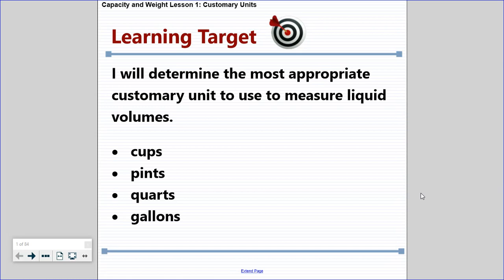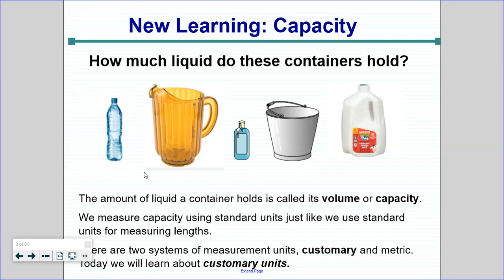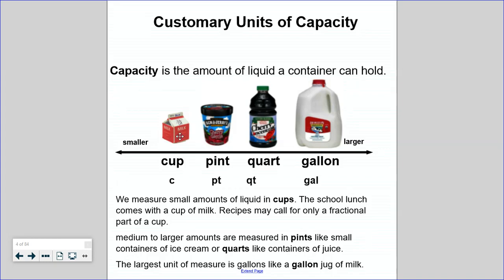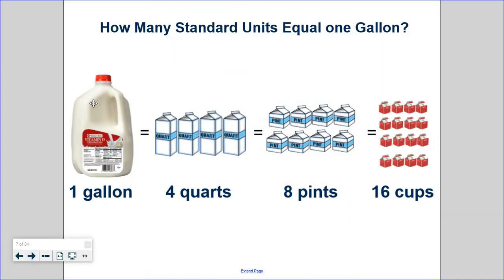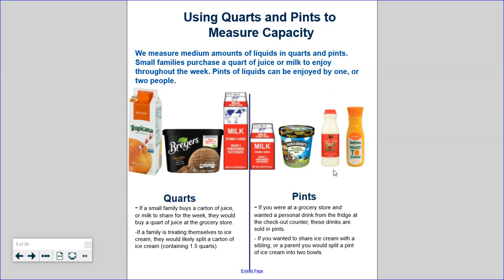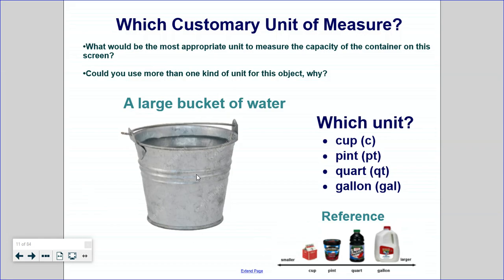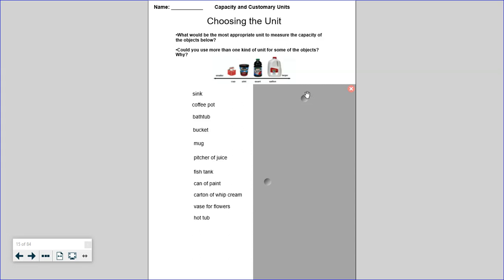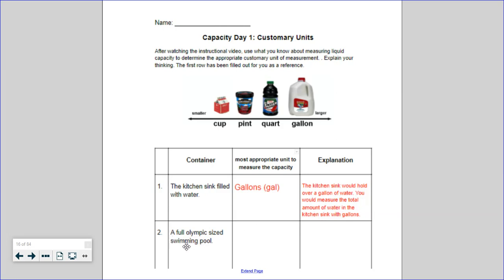Measure Capacity - Customary Units